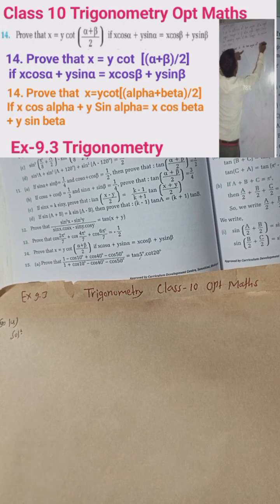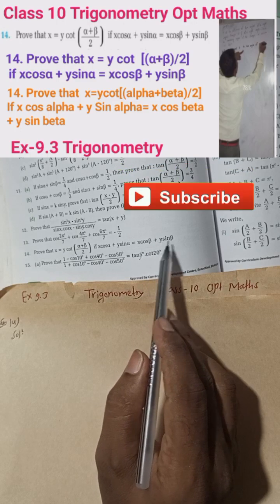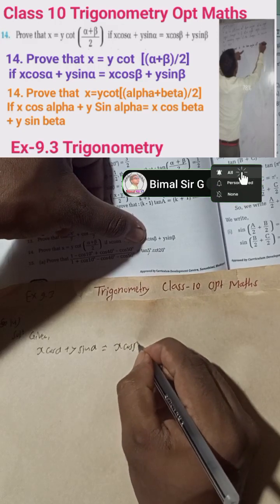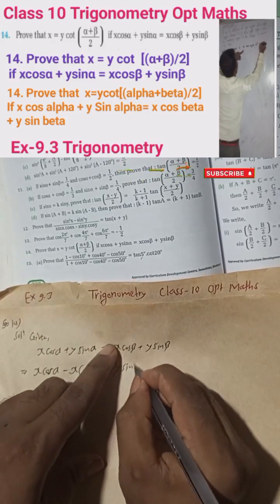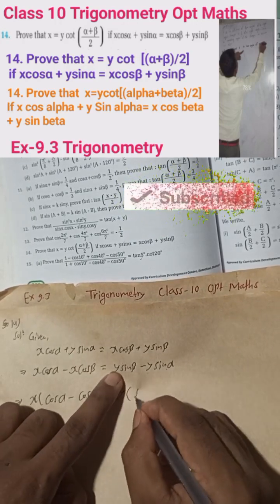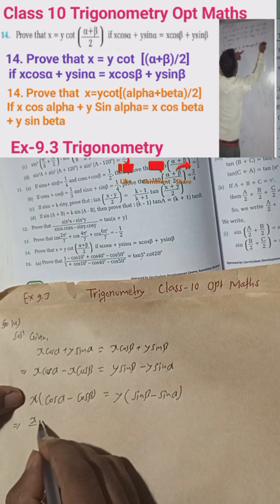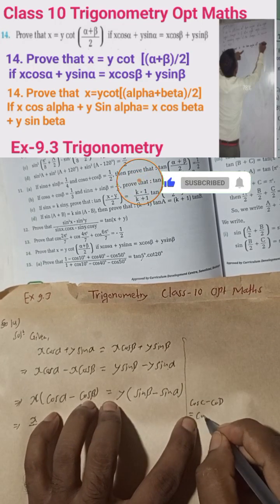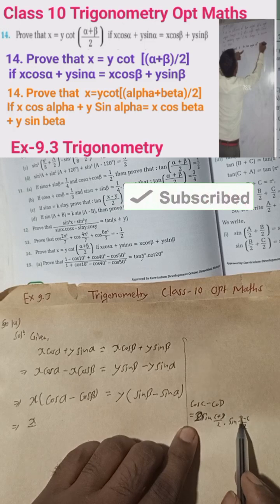14. Prove that x = y cot [(α+β)/2] if xcosα + ysinα = xcosβ + ysinβ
14. Prove that x = y cot  [(α+β)/2]
 if xcosα + ysinα = xcosβ + ysinβ

14. Prove that  x=ycot[(alpha+beta)/2]
If x cos alpha + y Sin alpha= x cos beta + y sin beta
 class 10 Trigonometry exercise

(1 - cos theta + cos alpha - cos(alpha + theta))/(1 + cos theta - cos alpha - cos(alpha + theta)) =tan theta 2 .cot alpha 2